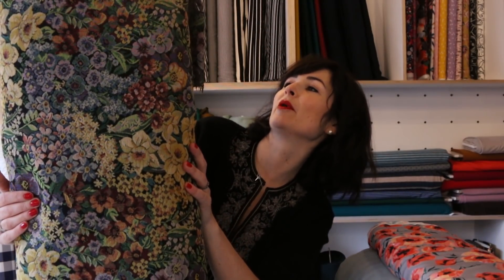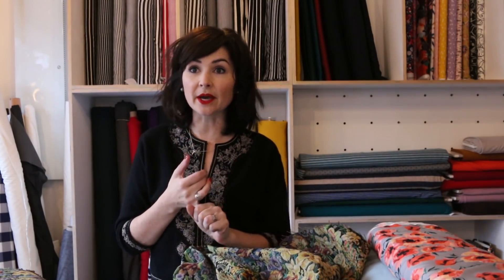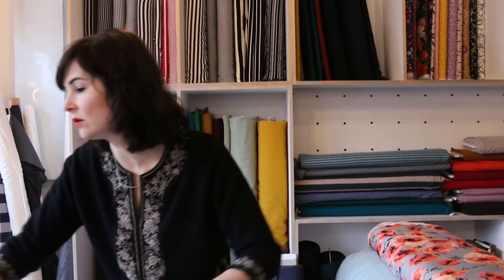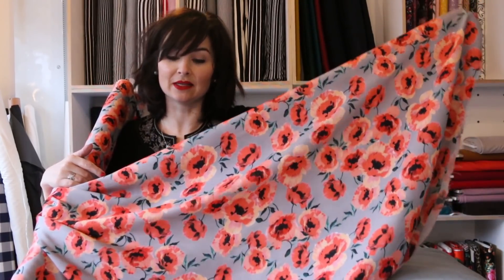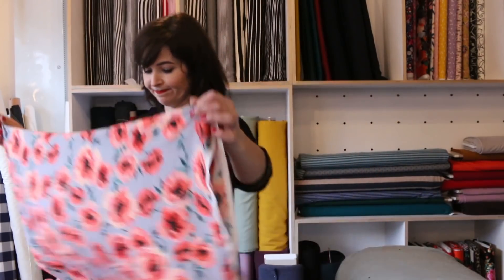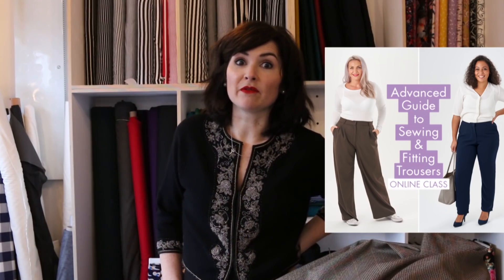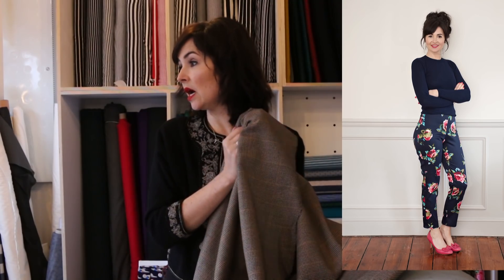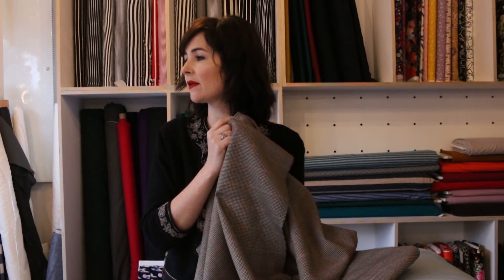Fabric Haul: March 2019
This month I'm making...